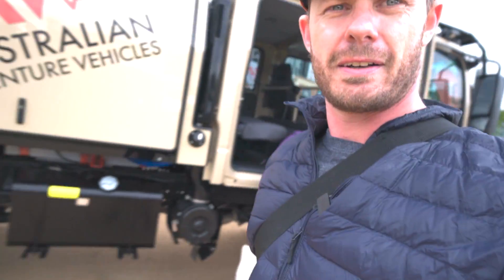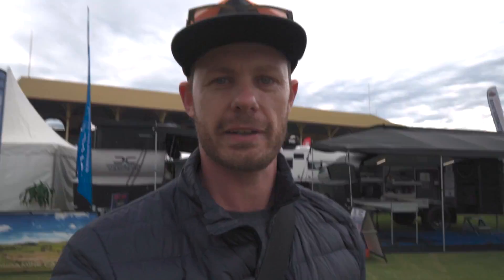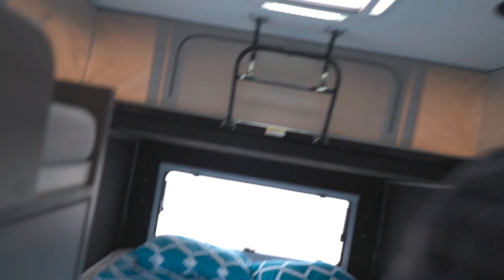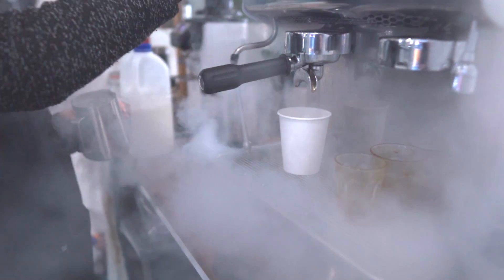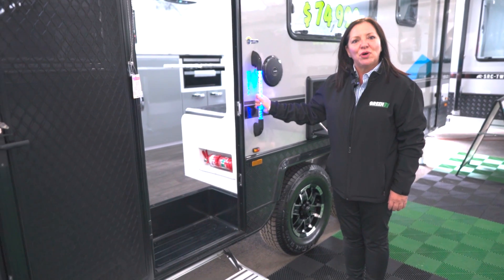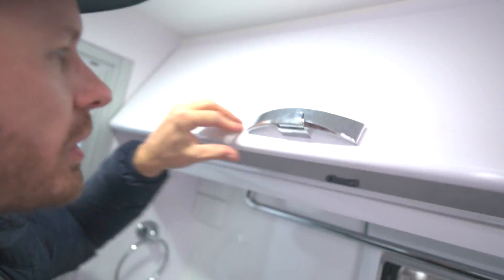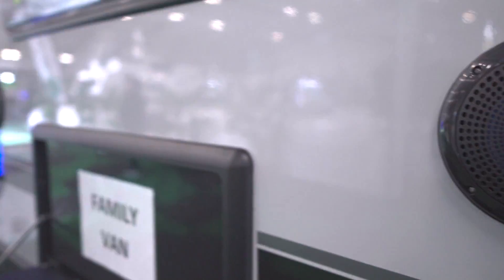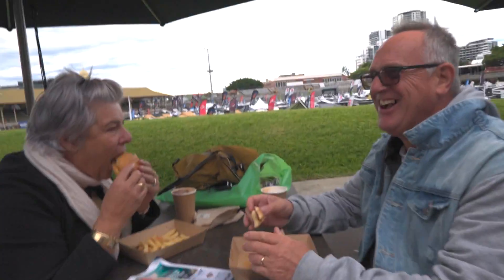Let's Go! - Buy a Caravan at the Brisbane Caravan & Camping Super Show 2022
There is a huge range of gear at the 2022 Brisbane Caravan & Camping Super Show! I do recommend taking public transport if possible because parking is limited.